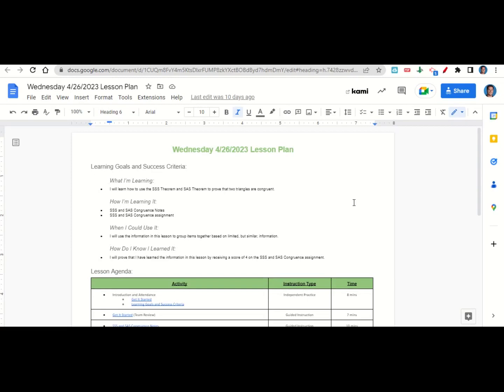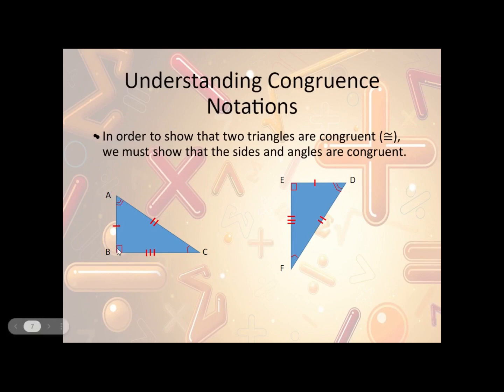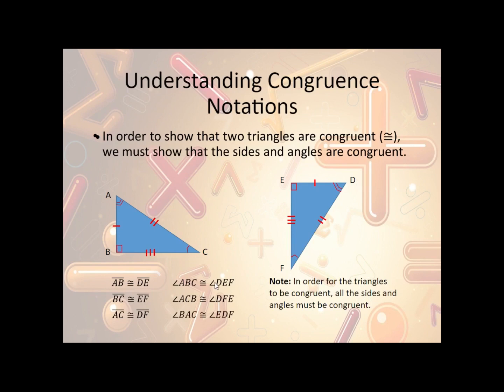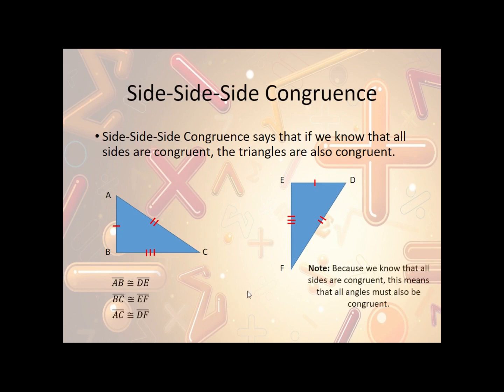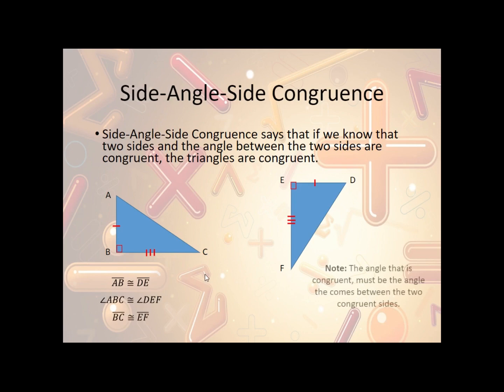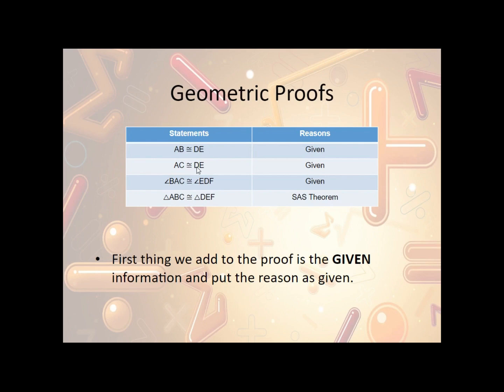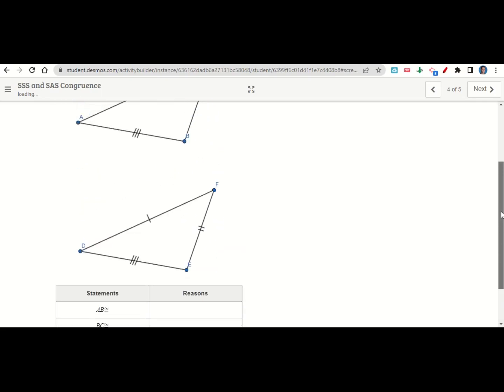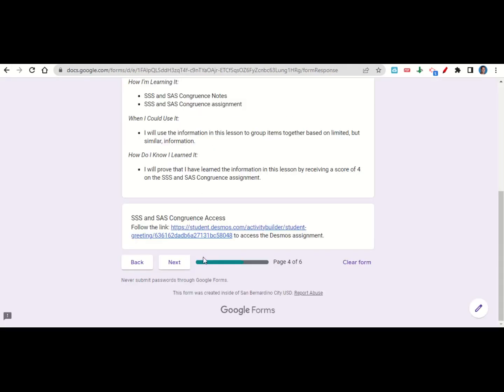4/26/2023 SSS and SAS Congruence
0:00 Agenda and Learning Goals
1:17 SSS and SAS Congruence Notes
7:12 Logging into Desmos using Google
7:53 SSS and SAS Congruence

Instructions:
* Review the SSS and SAS Congruence Notes in Google Slides.
* Complete the SSS and SAS Congruence assignment on Google Forms.

What I’m Learning:
* I will learn how to use the SSS Theorem and SAS Theorem to prove that two triangles are congruent.

How I’m Learning It:
* SSS and SAS Congruence Notes
* SSS and SAS Congruence assignment

How Do I Know I Learned It:
* I will prove that I have learned the information in this lesson by receiving a score of 4 on the SSS and SAS Congruence assignment.